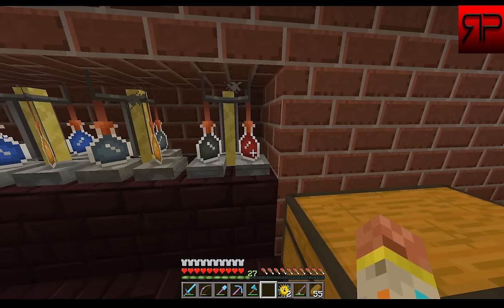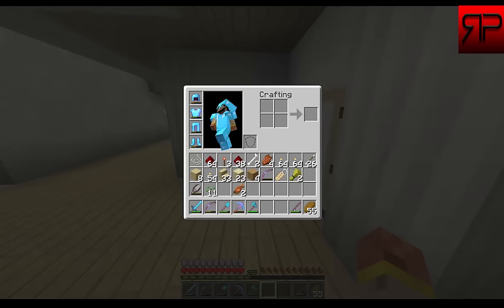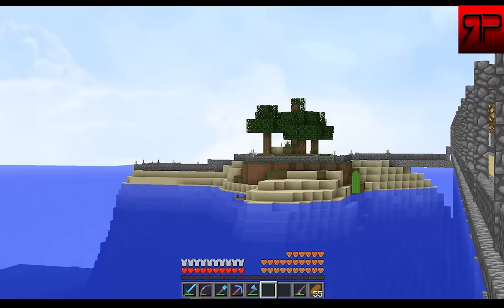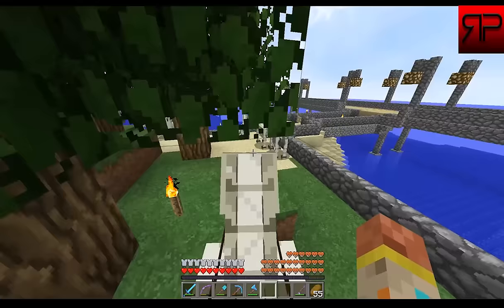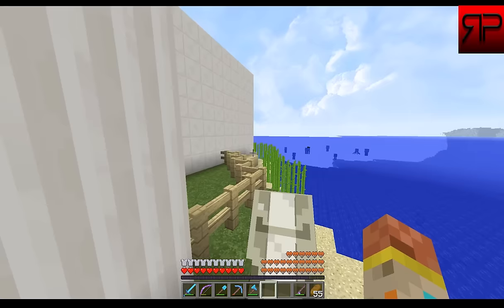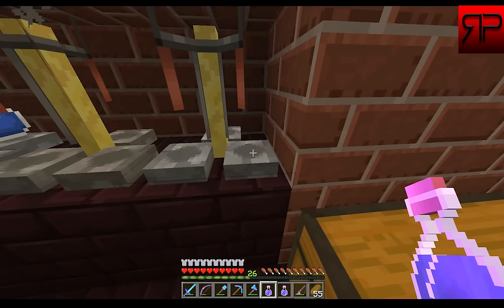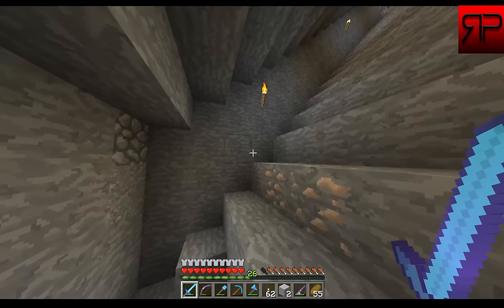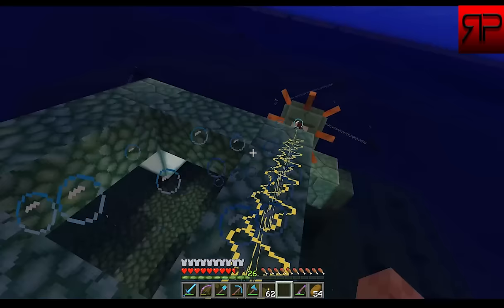Pi Land - Mr. Cooper! Ep. 010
Mr. Cooper join the Gang and another BIG surprise. :3